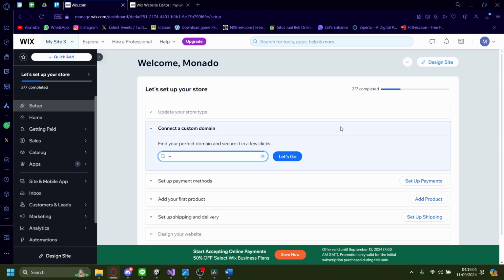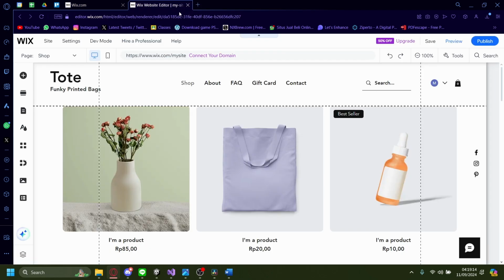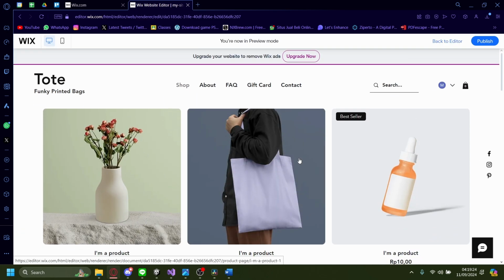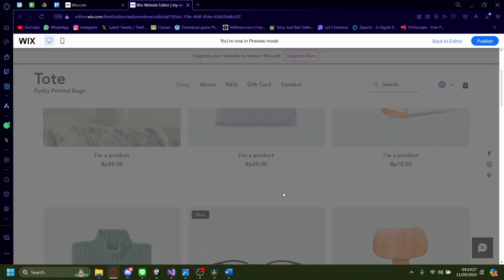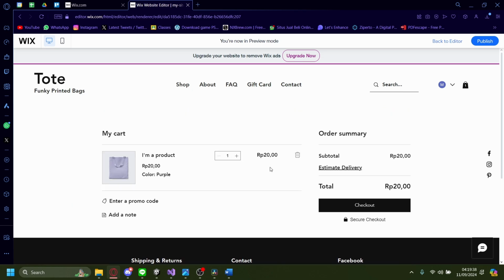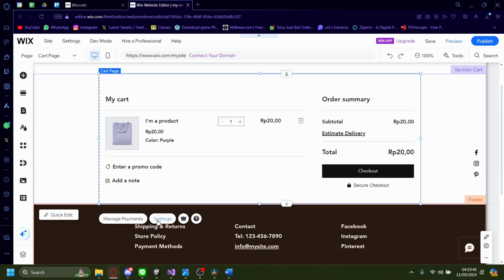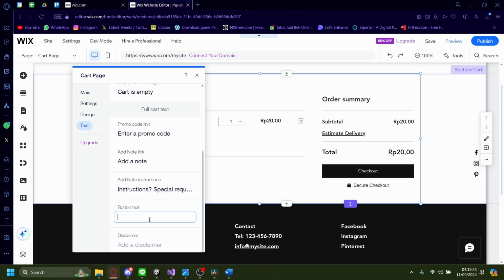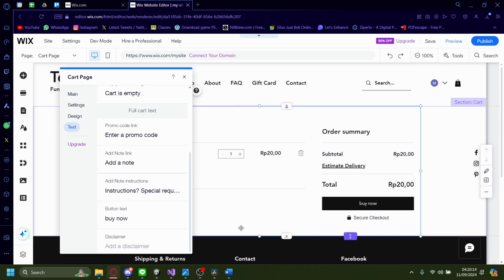How To Change Checkout Button Text in Wix [Quick Guide]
In this quick guide, we'll show you how to change the text on the checkout button on your Wix site. Learn how to use the Wix Editor to customize the button’s label to better match your store's branding or messaging. This tutorial will help you make the checkout process more user-friendly and aligned with your site's design.